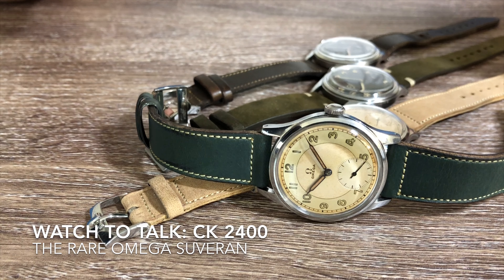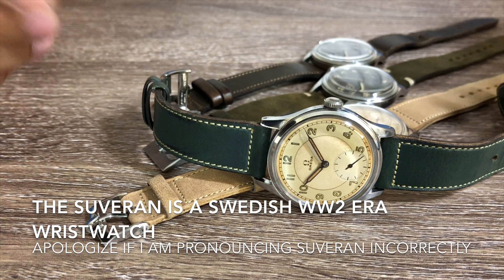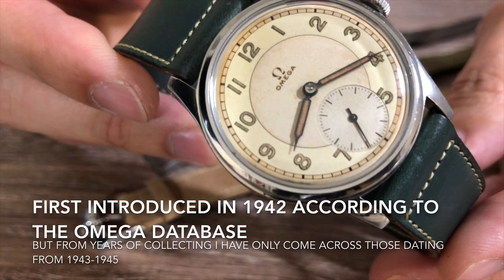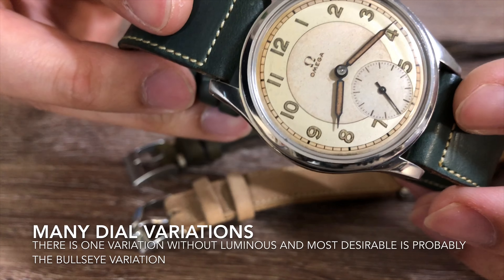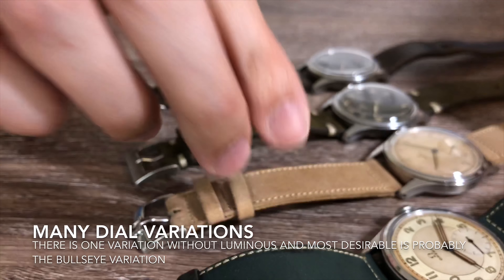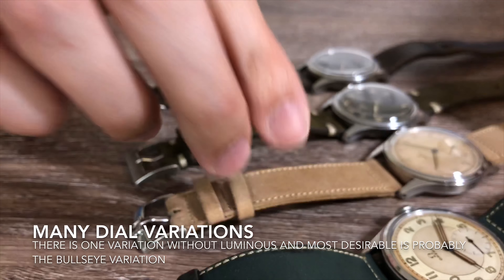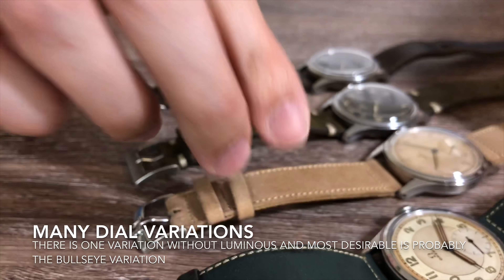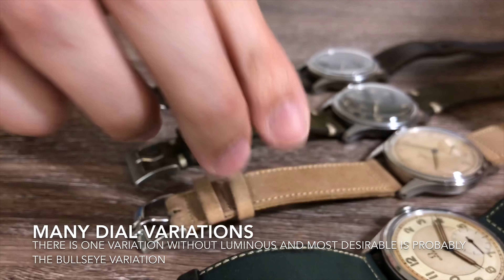Watch2Talk - Omega CK 2400 model - 1940's Swedish Suveran WW2 watch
This video will provide you with technical details on Omega model CK 2400.

It is also an educational video about the entire watch. Hope you'll enjoy this video as I will continue to produce more of this kind of video.